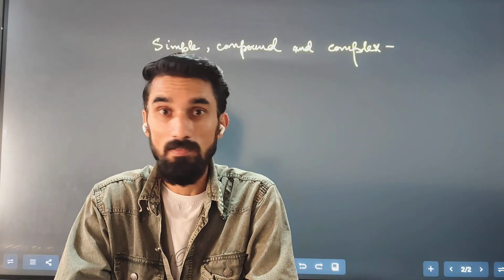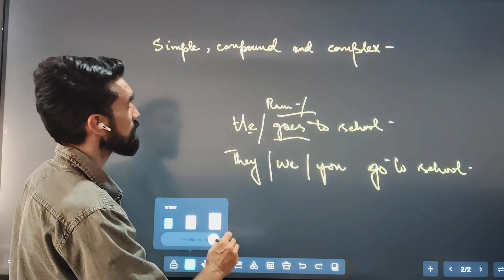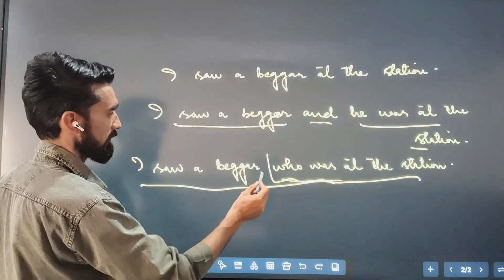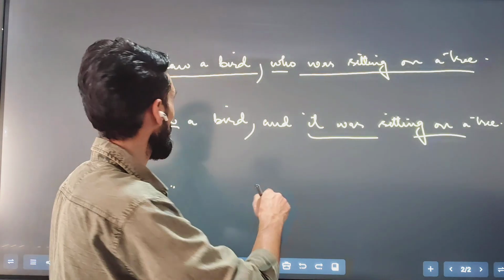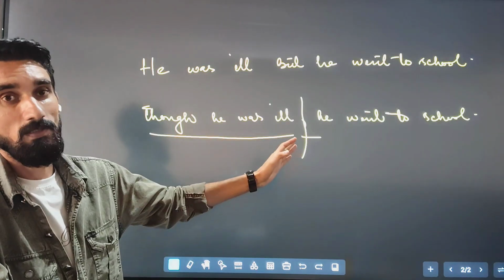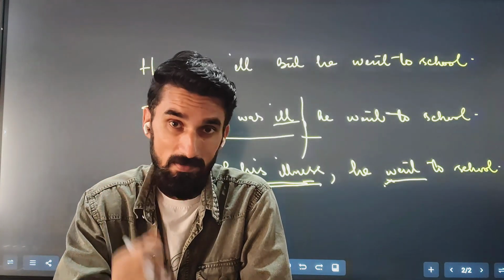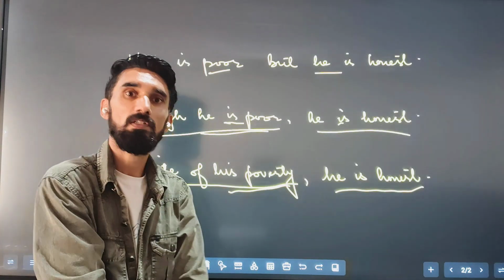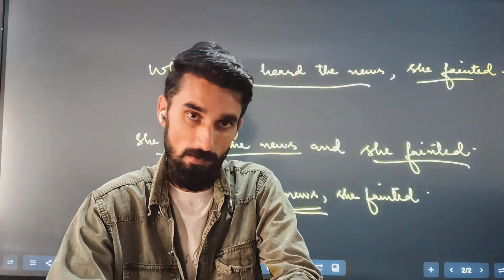5 September 2025